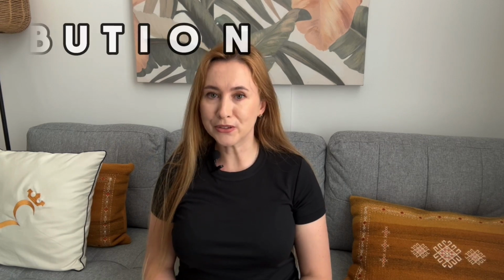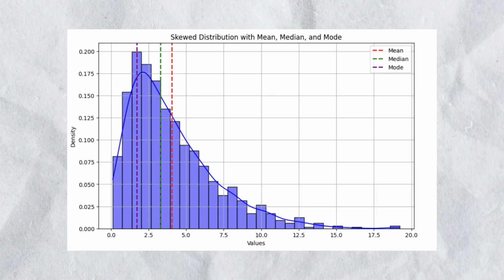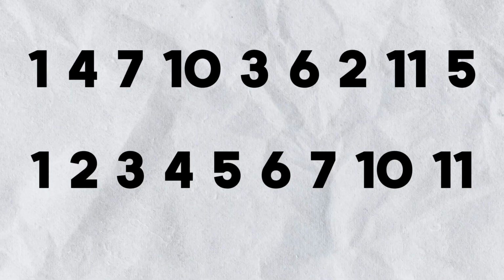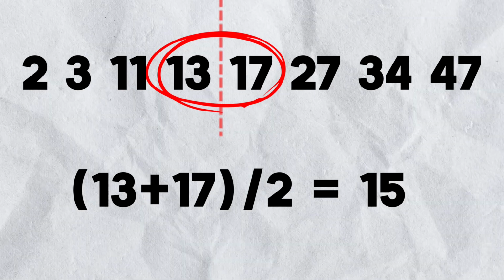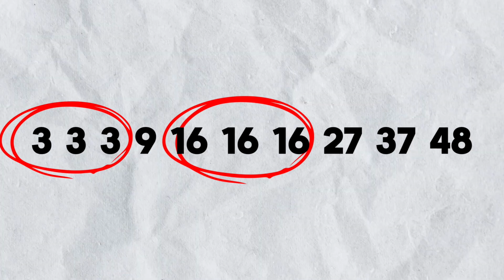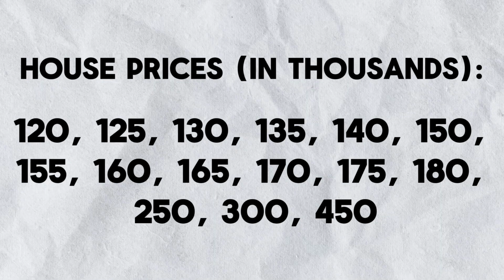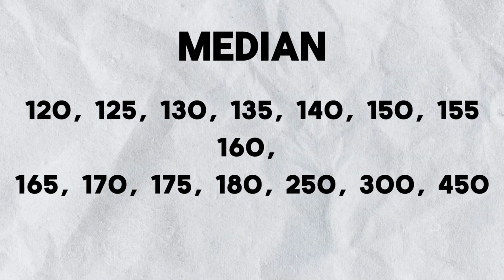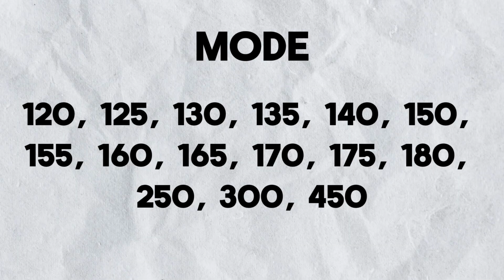Mode, median, mean in statistics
In this video we will look at measures of central tendency: mode, median and mean.

Timestamps:
00:00 Intro
00:19 Central Tendency
01:16 Normal Distribution
01:34 Skewed Distribution
02:13 Mean
03:00 Median
03:58 Mode
05:18 Example